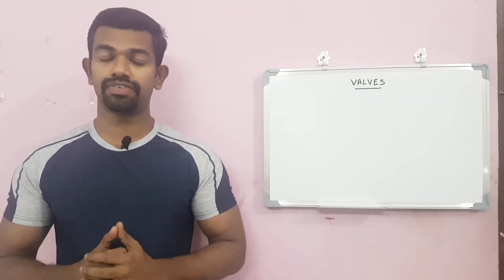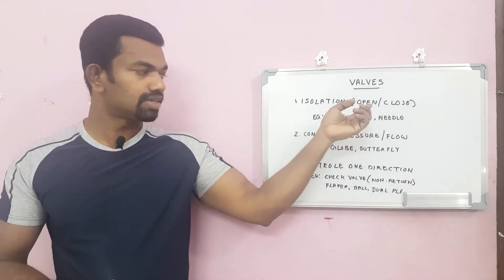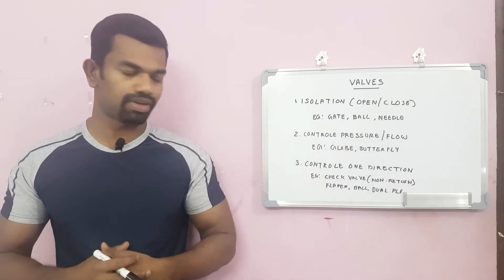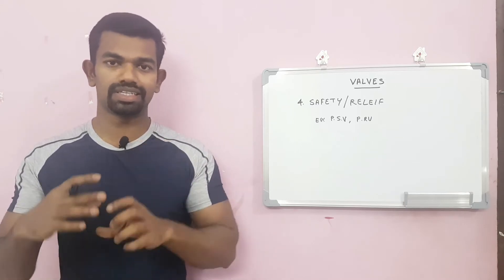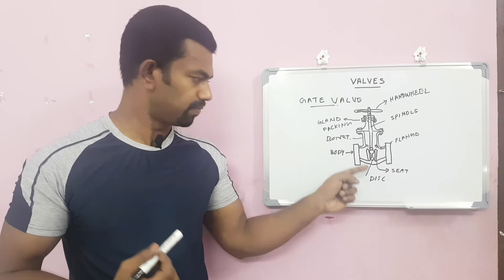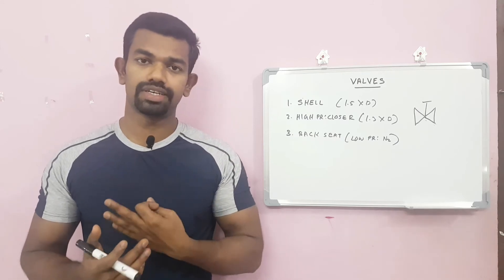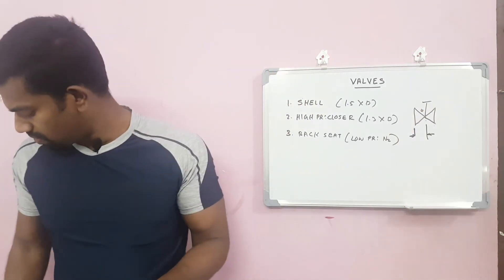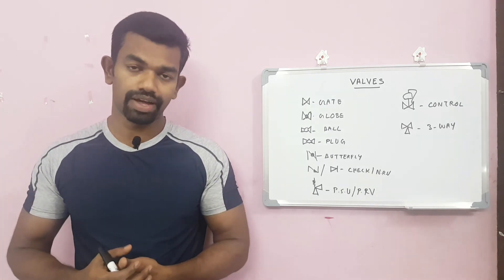Different types of valves using in oil & gas petrochemical industries and valve testing and symbol.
This video described that what are the different types of valves using in oil & gas petrochemical industries. Such as gate valves globe valves check valves etc. It also included valve parts, how to test a valve and different types of valve symbols.